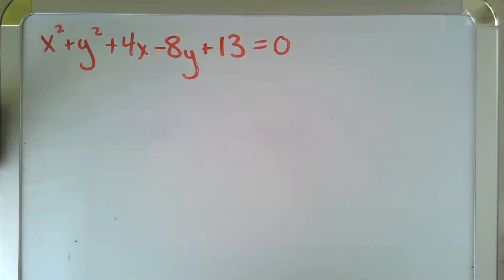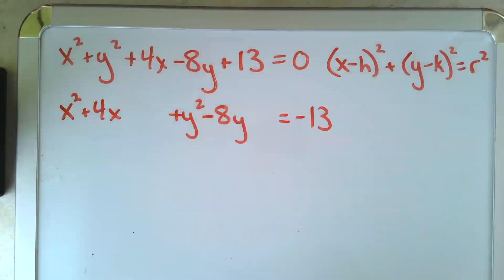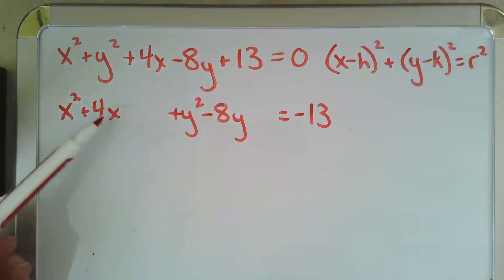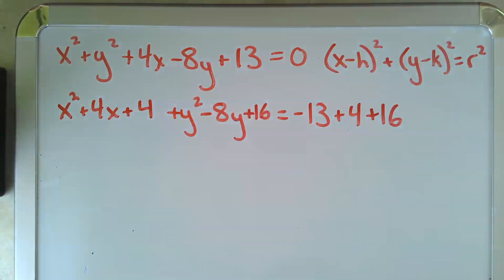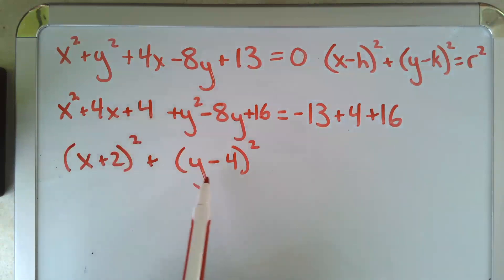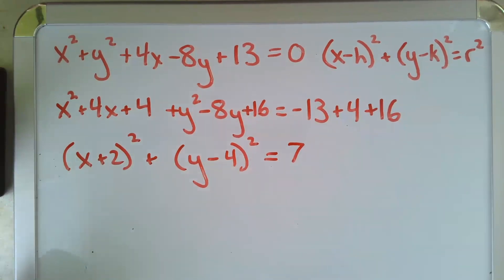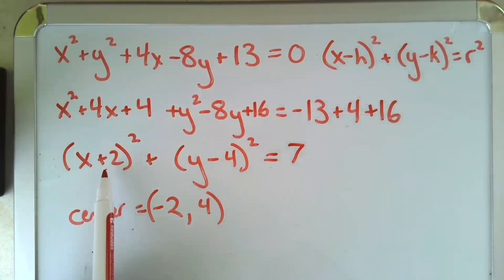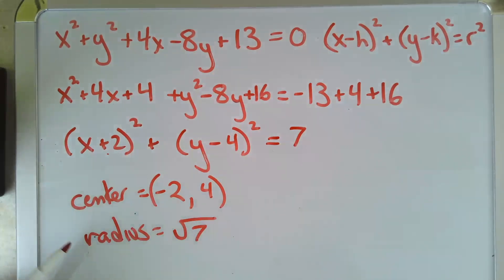Equation of a Circle: Find it using Complete the Square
Learn how to use completing the square to convert from the general form to the standard form of a circle, in order to locate the center and radius of the circle. @helpwithmathing